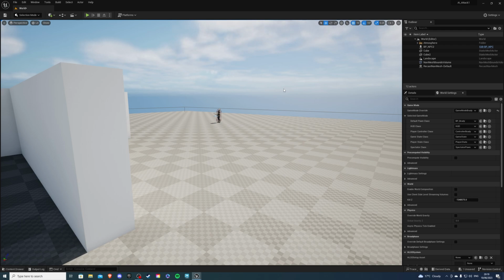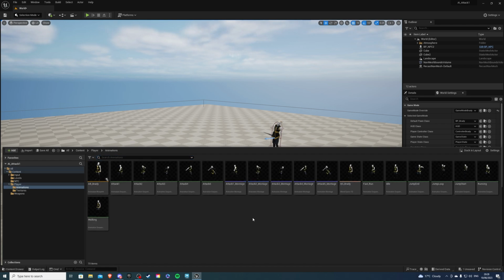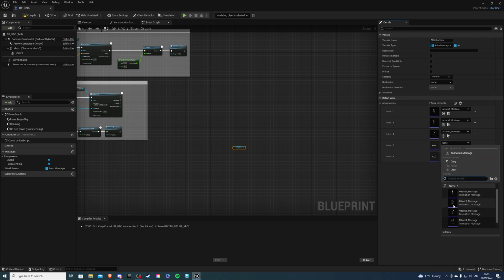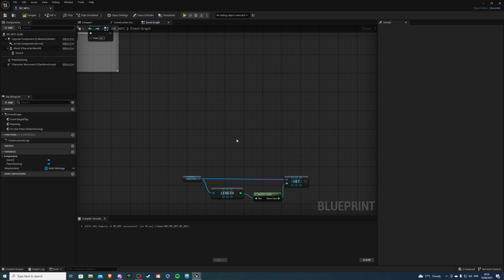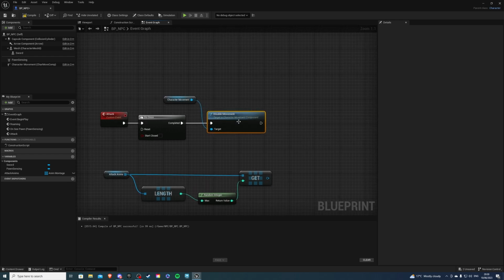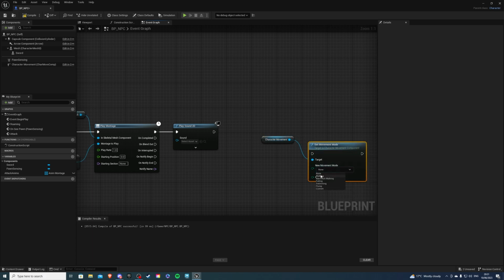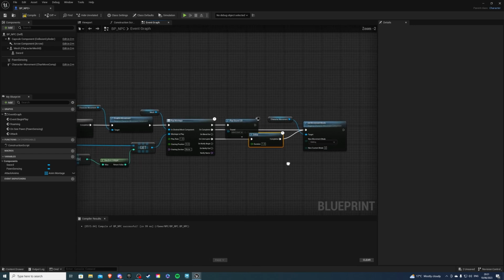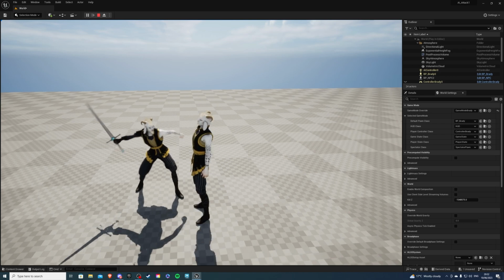AI Attack Tutorial - Unreal Engine 5.2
Hey there, in this video I will show you how to make your enemy AI attack you.